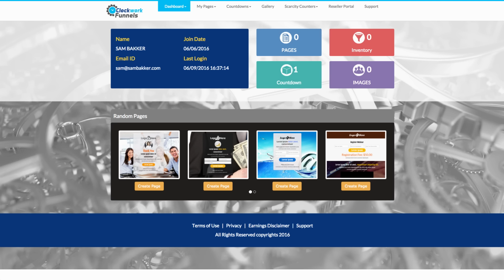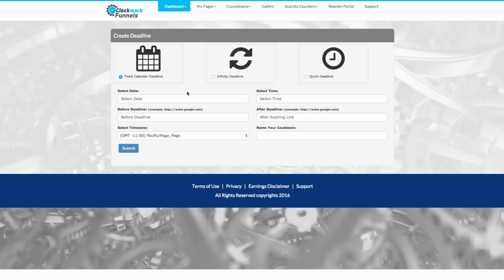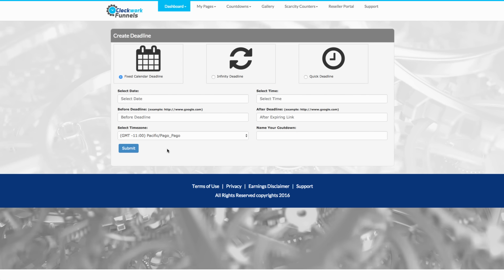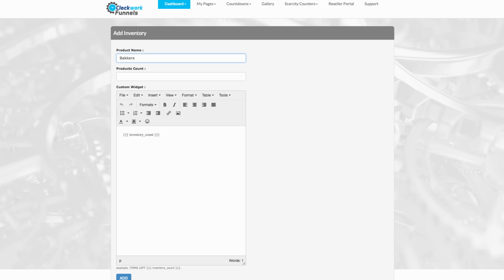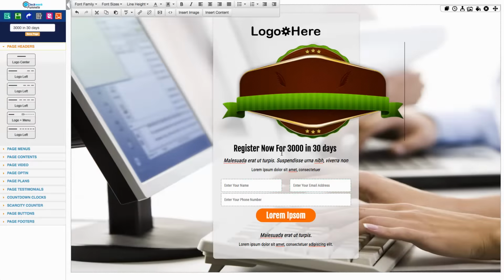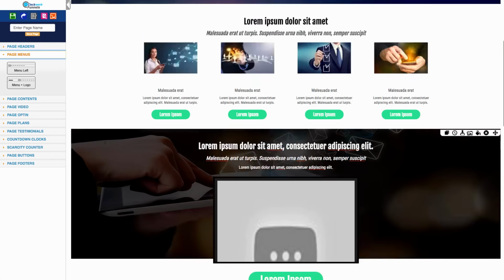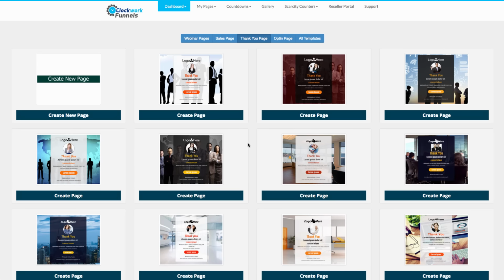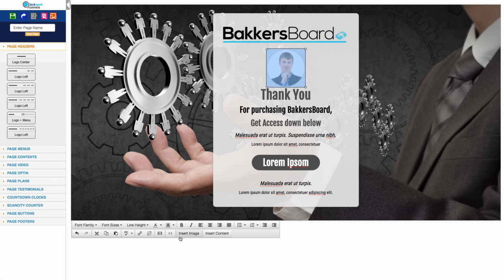Clock Work funnels1